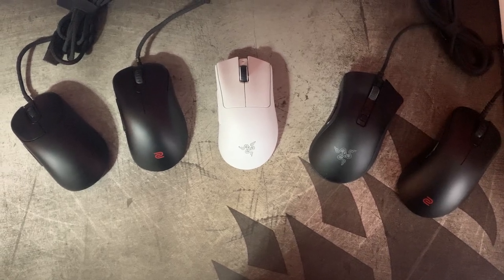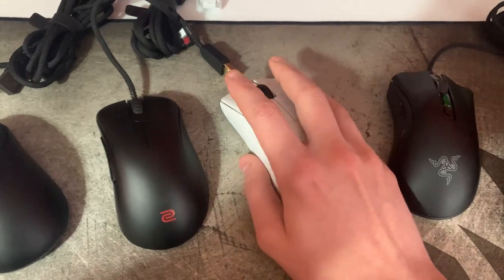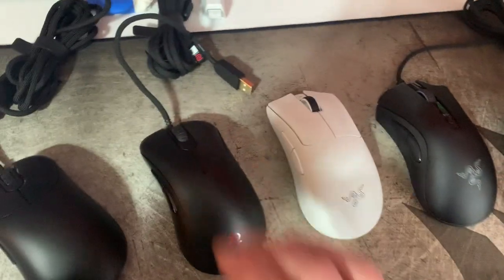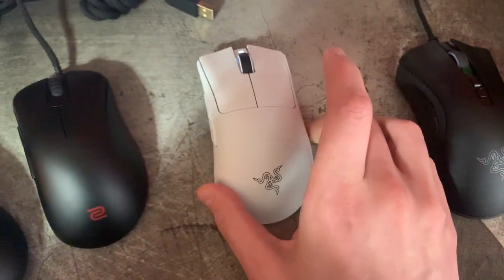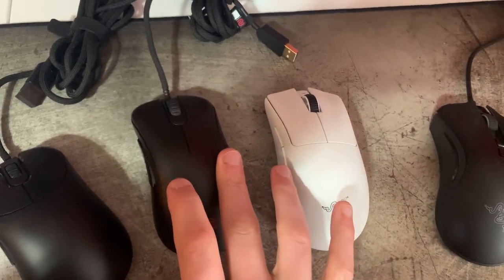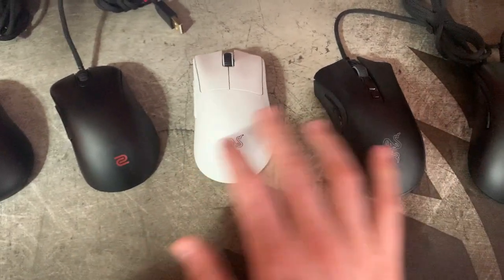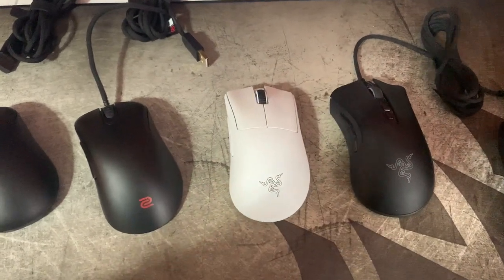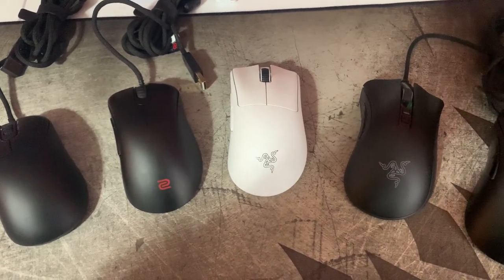DeathAdder V3 Pro Review & Comparison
Just a casual review and comparison for my DA V3 Pro. Like usual if there’s anything I forgot to mention I’ll leave a pinned comment. Have a good one guys,